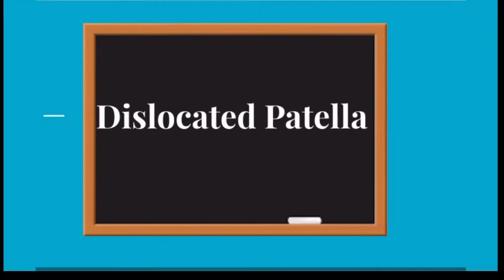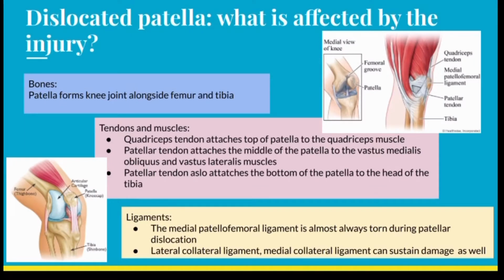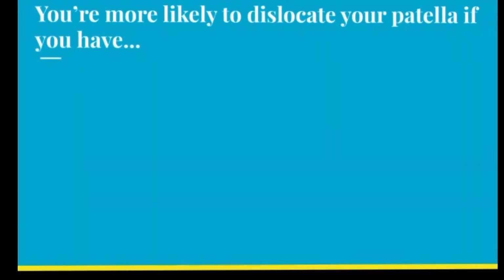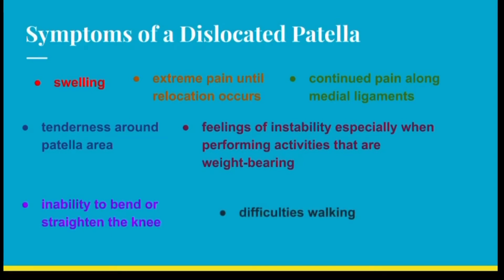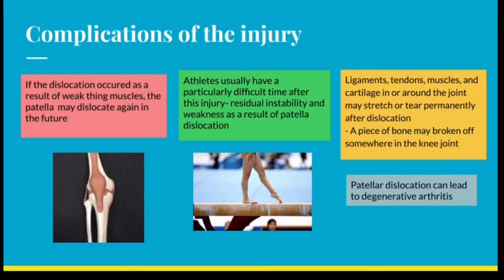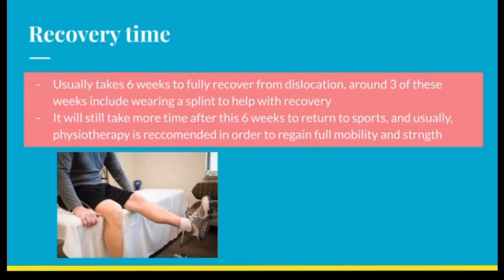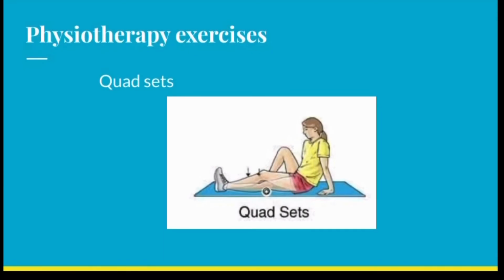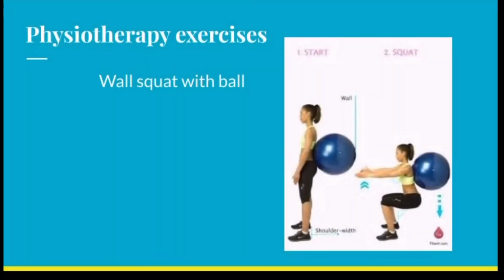Dislocated Patella- Maya Mammon